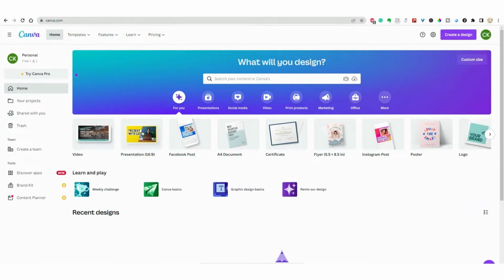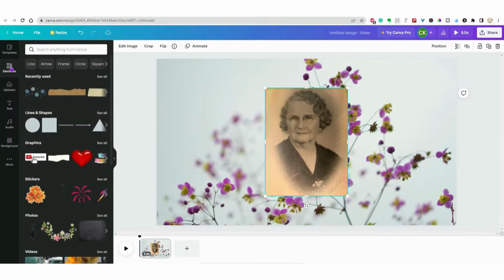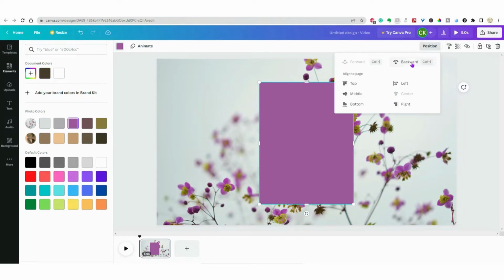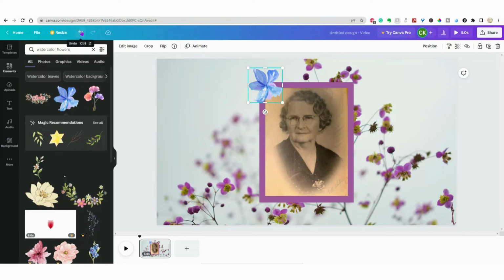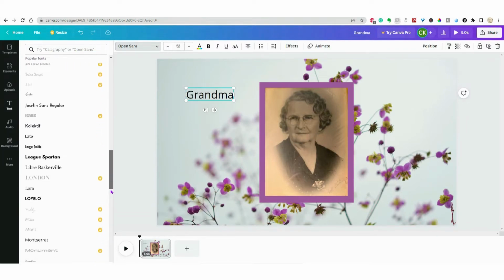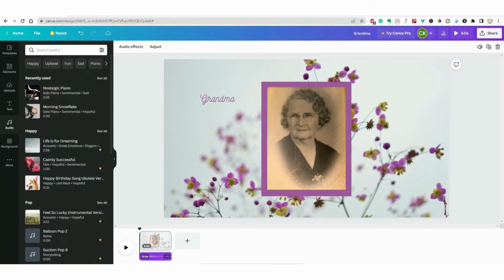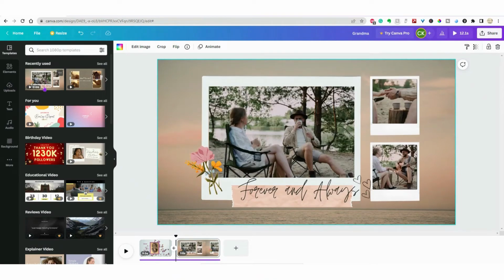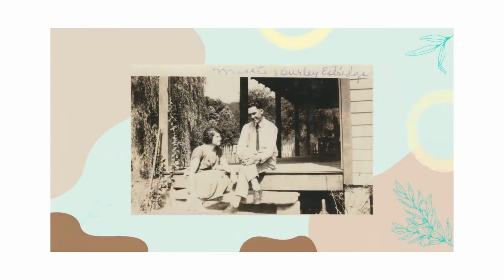Using Canva To Create Memorable Family Photo Videos - For Free!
Using Canva to create memorable family photo videos. A simple, user-friendly program that can be done on either a desktop or mobile app.